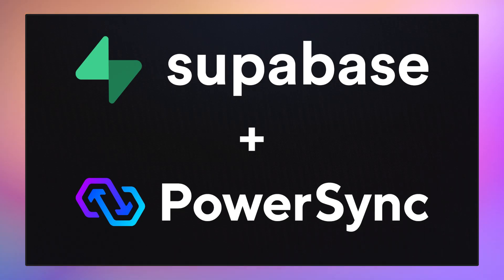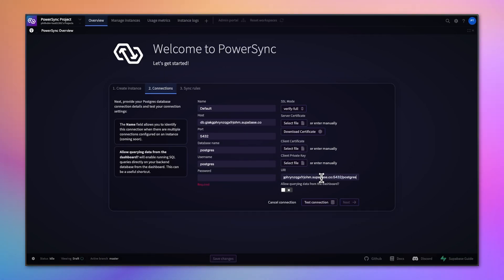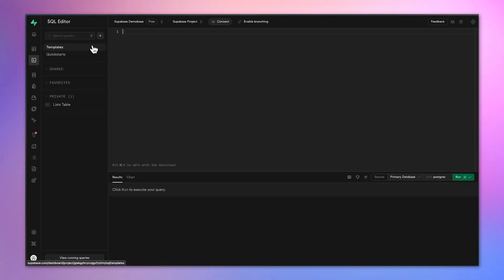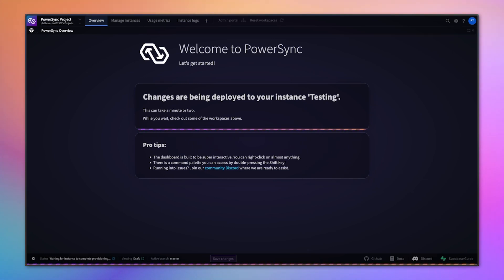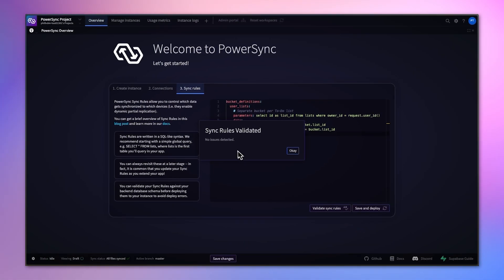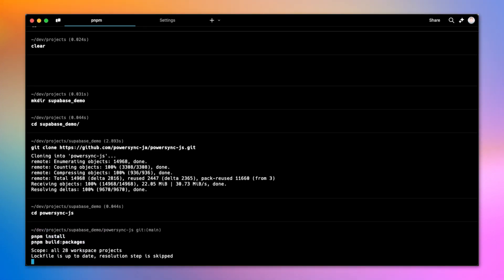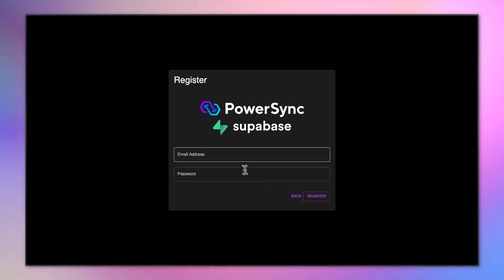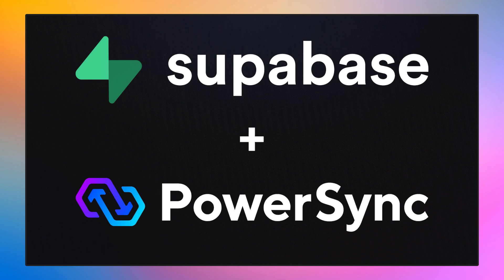Setting up Supabase and PowerSync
Video tutorial for connecting Supabase and PowerSync. This adds a local database with auto sync to your app, which simplifies data flows, provides real-time data streaming and enables instant user interactions. Apps also work offline by default.

Chapters:
00:00 Intro
00:15 Architecture overview
00:31 Connect Supabase and PowerSync
01:14 Create tables and publication on SupaBase
01:56 Enable Supabase authentication
02:45 Set Sync Rules
04:08 Test with demo app